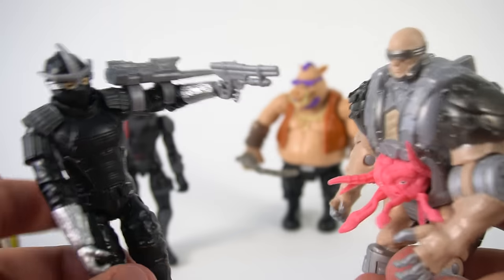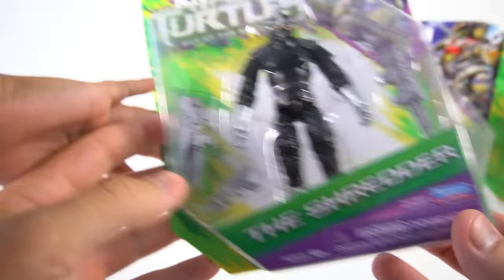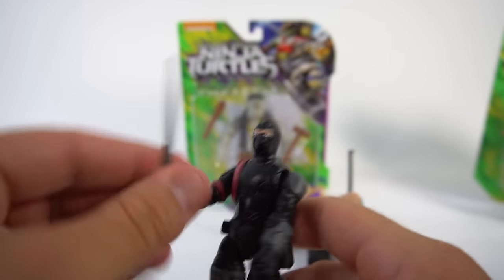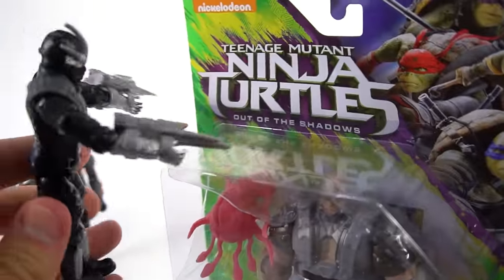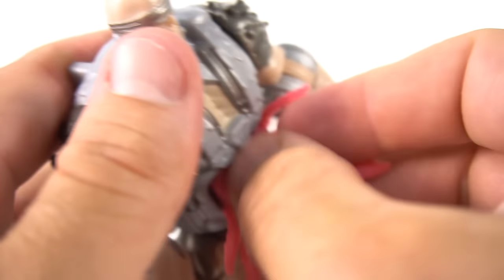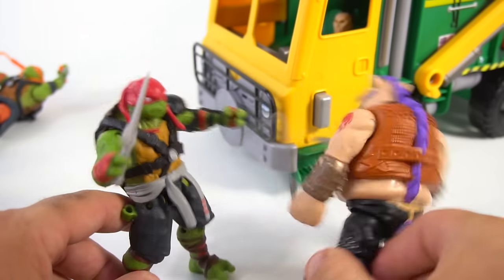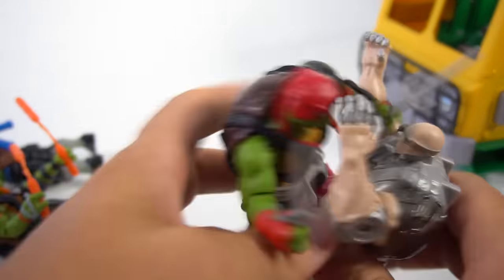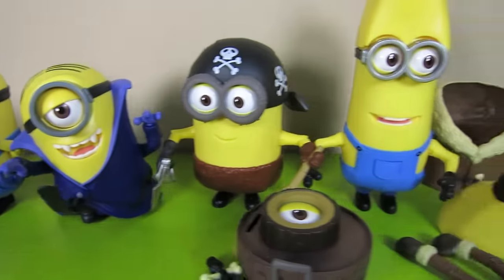TEENAGE MUTANT NINJA TURTLES MOVIE BAD GUYS SHREDDER BEBOP ROCKSTEADY KRAANG ACTION TOYS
Teenage Mutant Ninja Turtles Out of the Shadows villains action figures. From the new movie and Nickelodeon there is Shredder, a foot soldier, Bebop, Rocksteady and Kraang. But these bad guys better watch out because the Turtles are going to get them and stop them from taking over the world. These toy figures are really cool and have some good details to them. They stand no chance for the Turtles Tactical truck